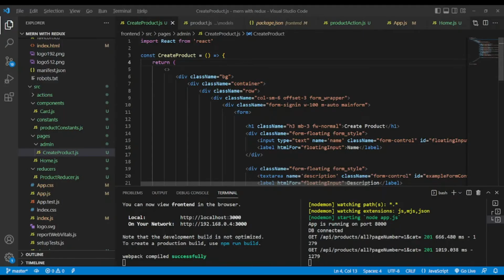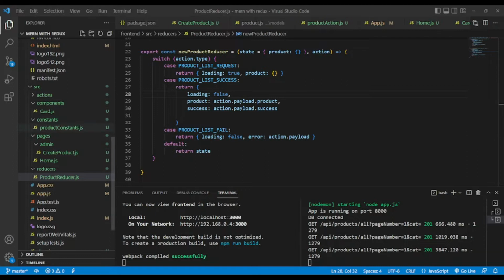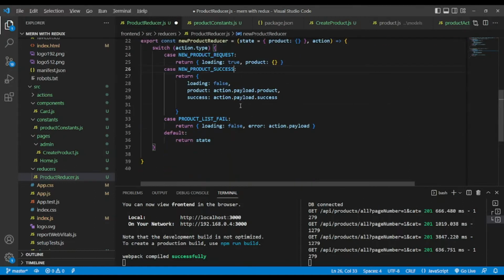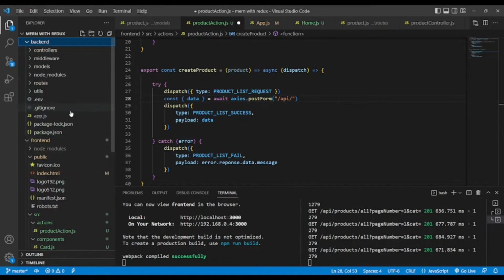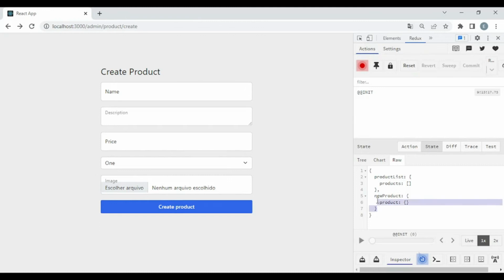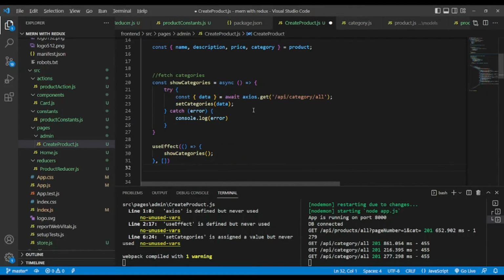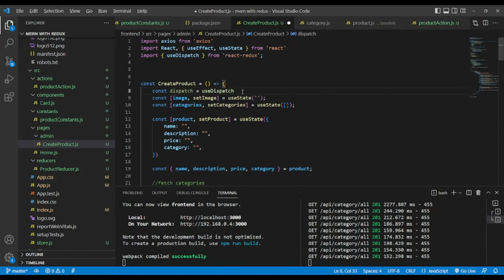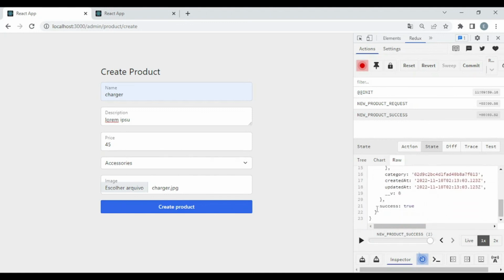Mern stack with redux toolkit / Create product frontend part 3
In this lesson, we will create product in the front-end application with redux toolkit.